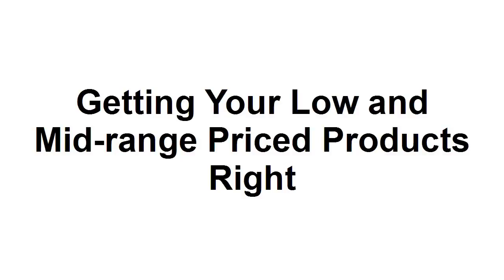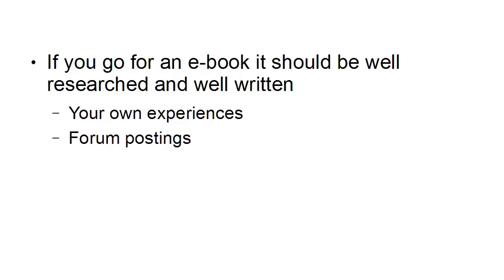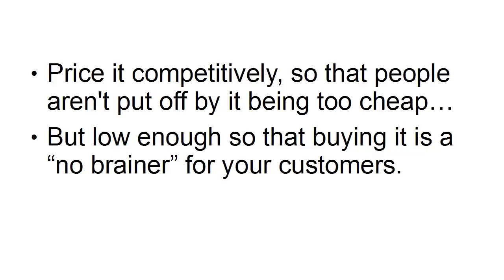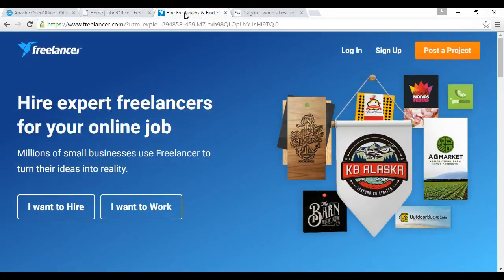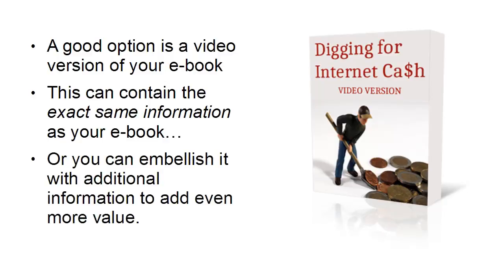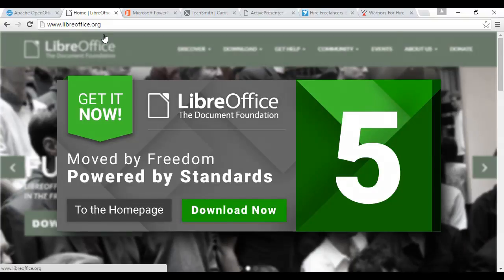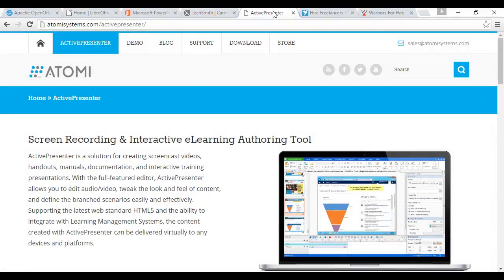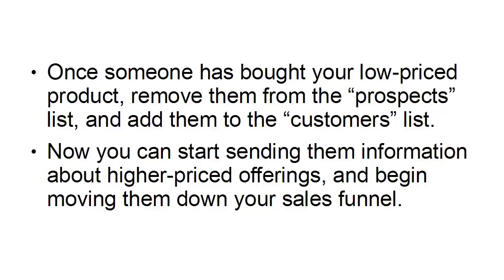Getting Your Low & Mid-Range Prices Right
Getting your low and mid range prices right is vital to the success of your business.  If they are too low, people will think they are rubbish and if they are too high, you are likely to be named as a con man (or woman).  Therefore, getting your prices right is one of the key deciding factors to your financial success in your business.

Claim your free lifetime membership to our online training portal for internet entrepreneurs.